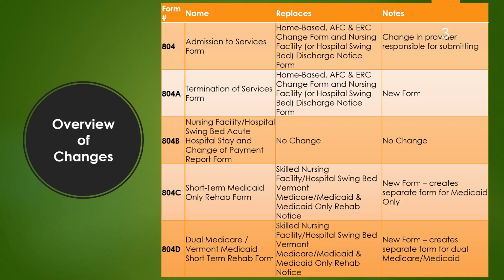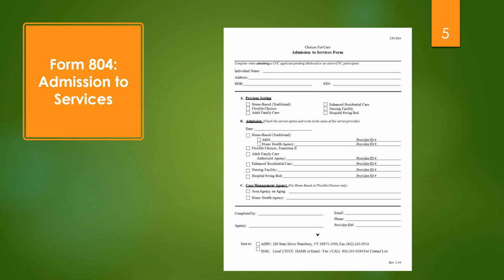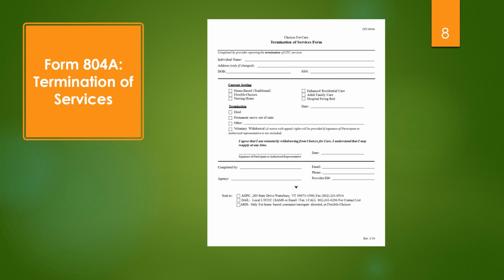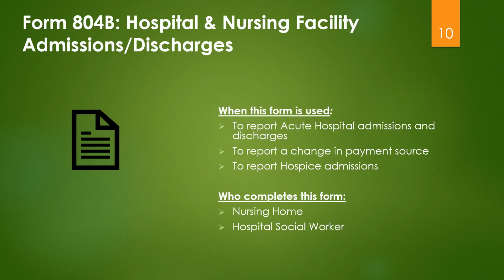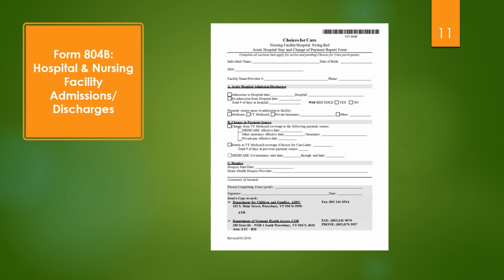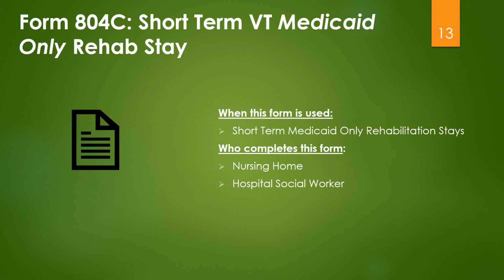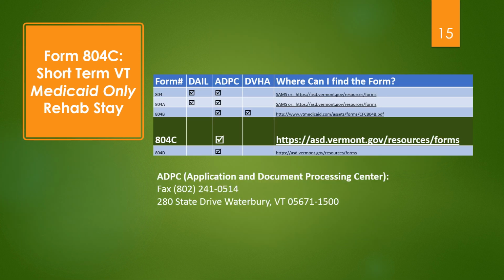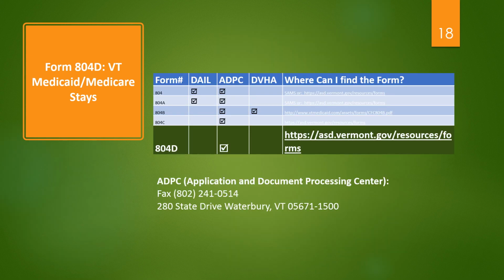CFC 804 Process update 2019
This training is intended for Vermont Choices for Care providers.  It provides an overview of changes to the process and instructions for completing 804 forms,